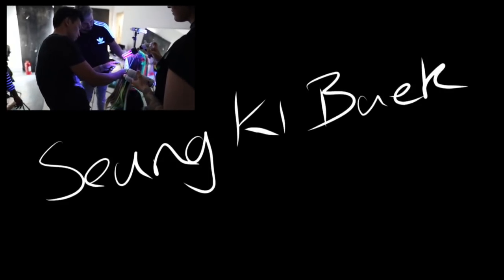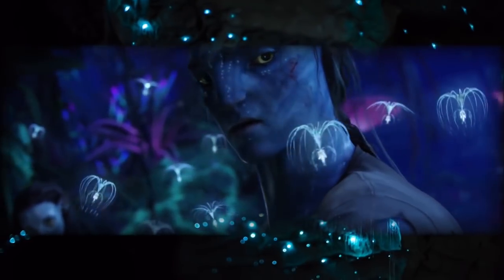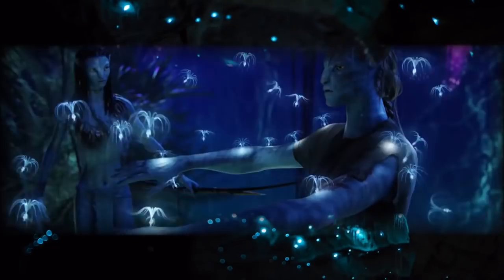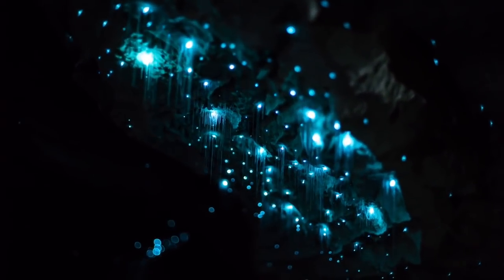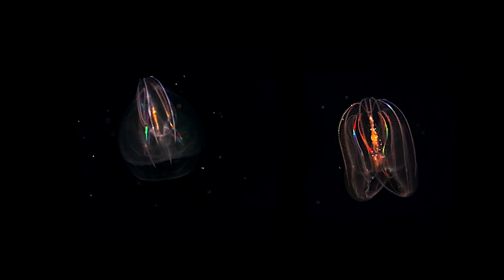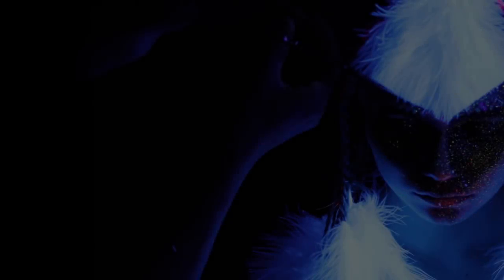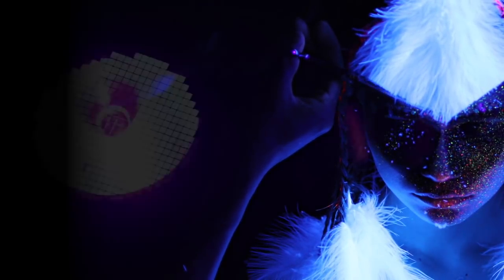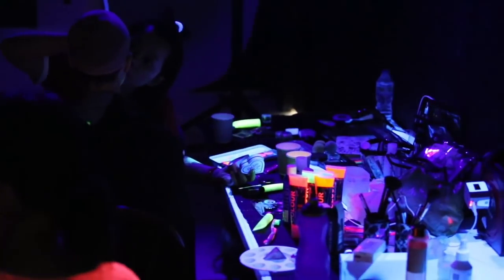UV Hair Creations by David Sheldrick in cooperation with Seung Ki Baek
Leading up to one of my last posts for broncolor I wanted to share one of my recent project with hair prodigy Seung Ki Baek, him and I have been working on UV images for over a year now and our most recent work together was for a submission to the British Hair Awards 2018. / BLOG / David Sheldrick